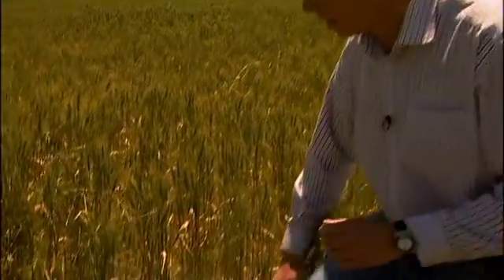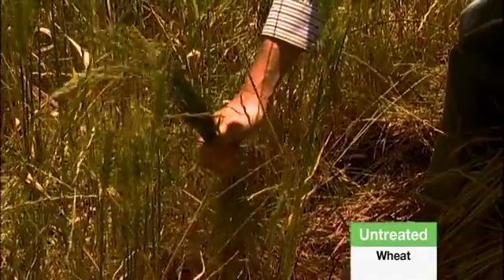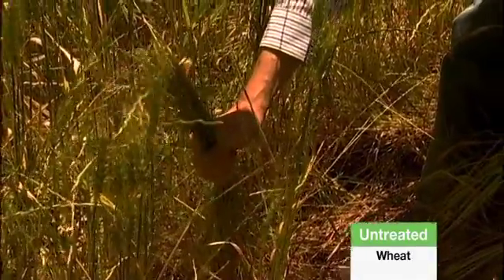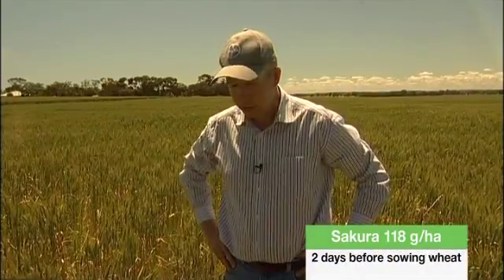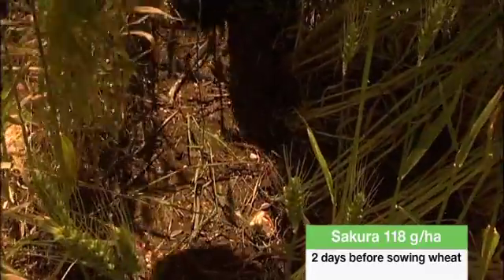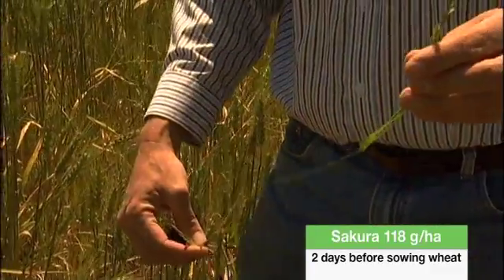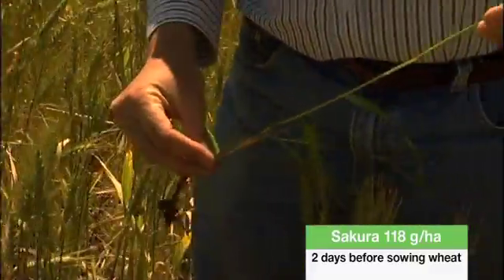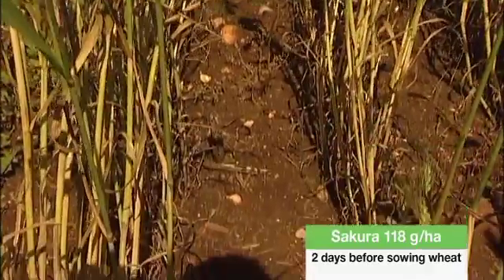Sakura® pre-emergent herbicide at work in Ariah Park, NSW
In Ariah Park, Michael Rouch shows the performance of Sakura on resistant annual ryegrass in wheat.